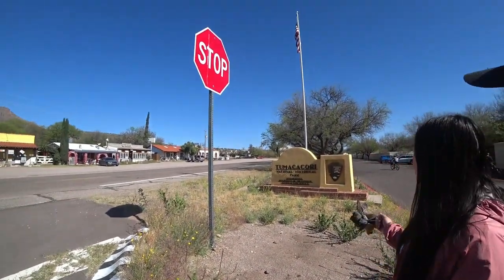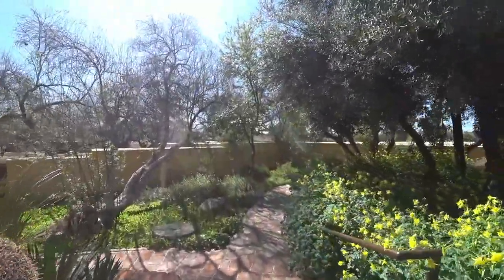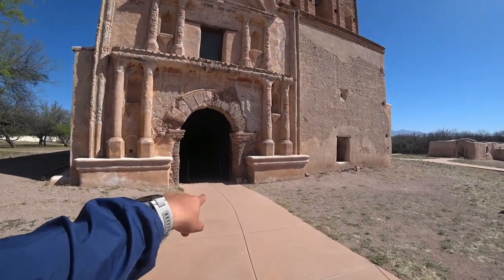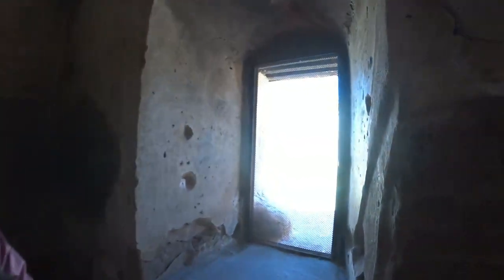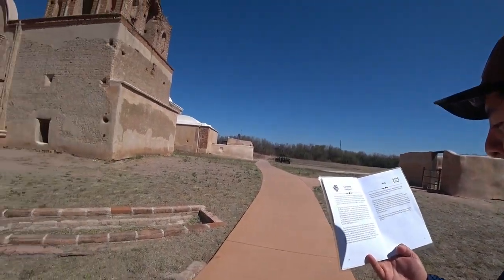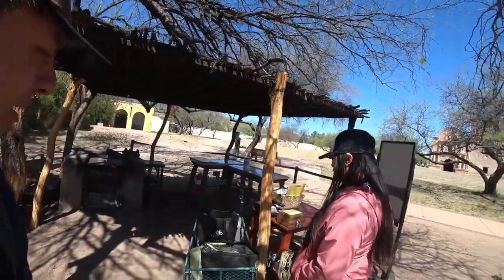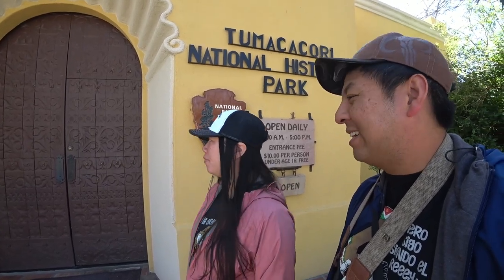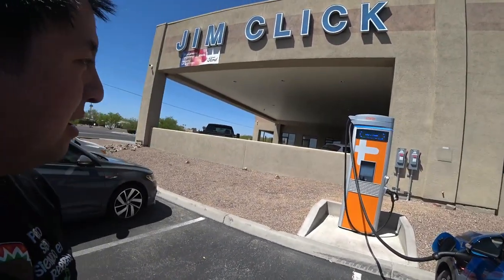【Tumacacori National Historical Park】Visitor Center, Museum, Mission